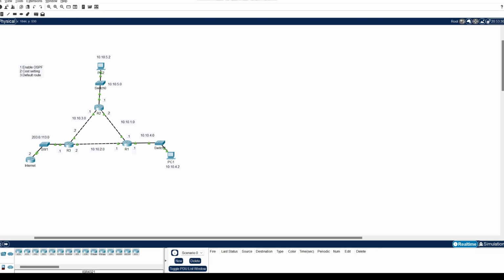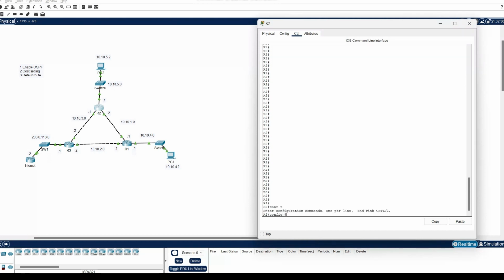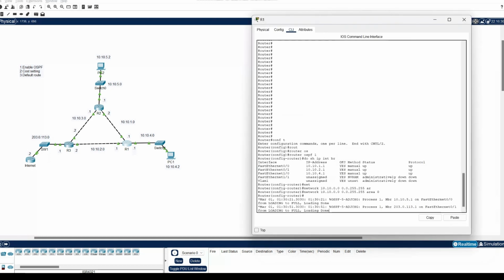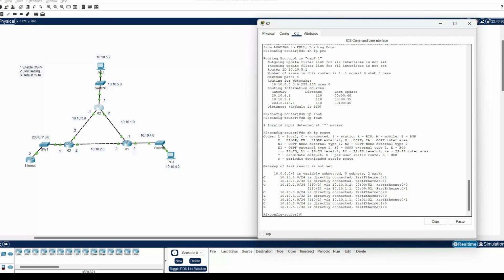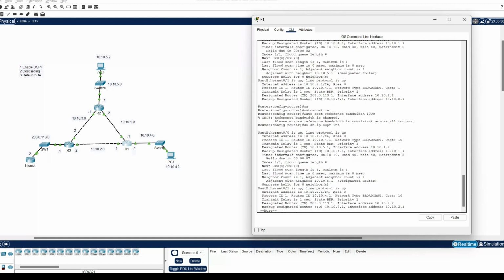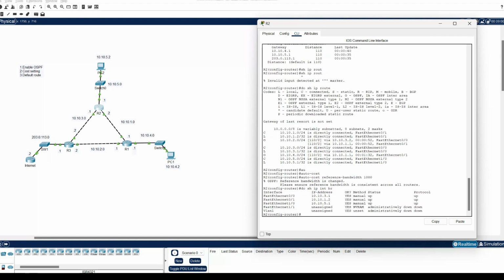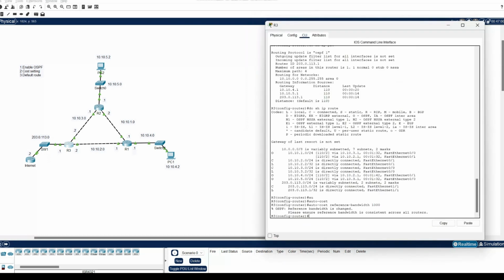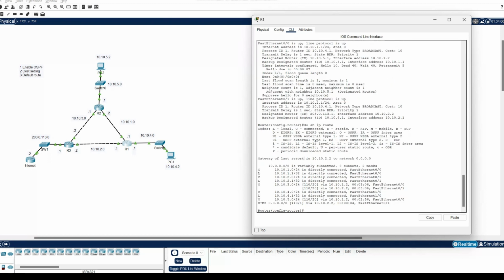Packet Tracer OSPF Configuration Part 1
Enabling OSPF on desired interfaces, setting up reference bandwidth and manually configure cost on interface. Configure default route for OSPF network.